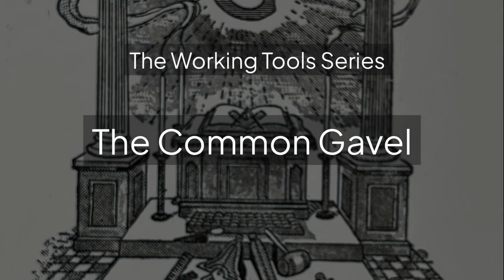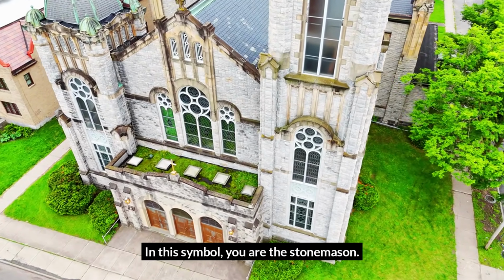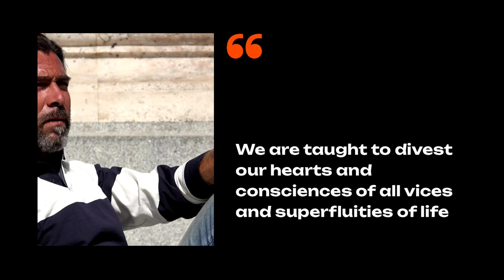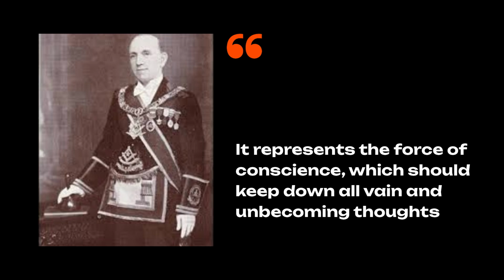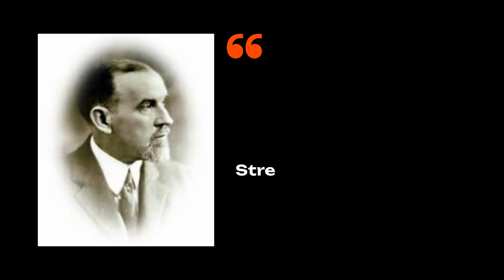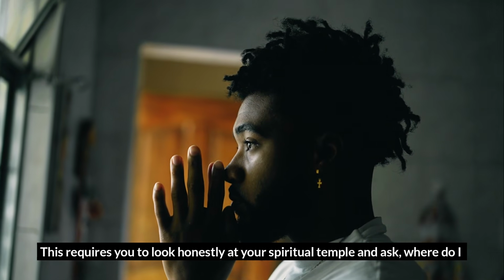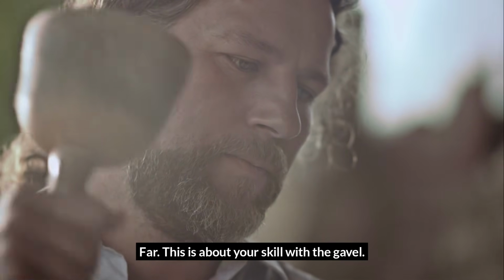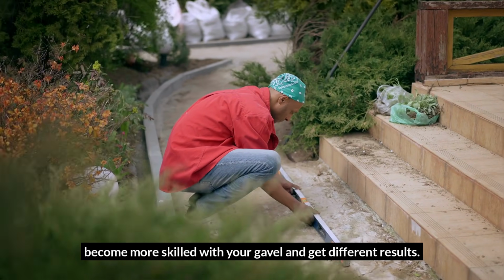Freemasonry Symbols and Their Meanings - The Working Tool Series - The Common Gavel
Macoy Publishing & Masonic Supply Co. is the oldest Masonic Publisher and manufacturer of handmade regalia in America. Since 1849, we have served the Craft with quality and tradition.

Our library includes works by legendary authors such as Albert Mackey, Albert Pike, Allen Roberts, Henry Wilson Coil, H.L. Haywood, and Robert Morris, along with contemporary authors like Dan Hrinko and Michael Halleran.